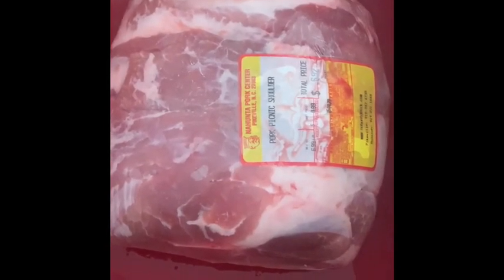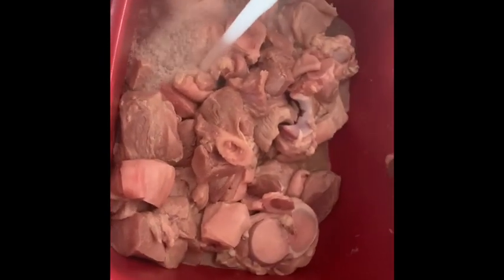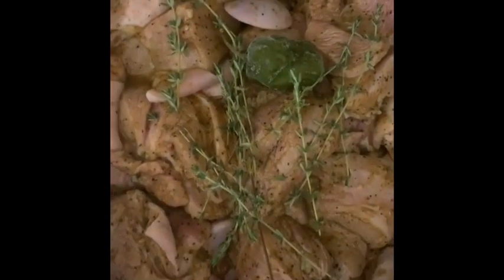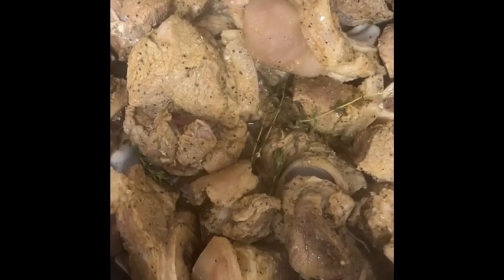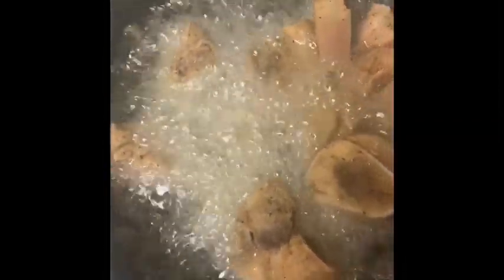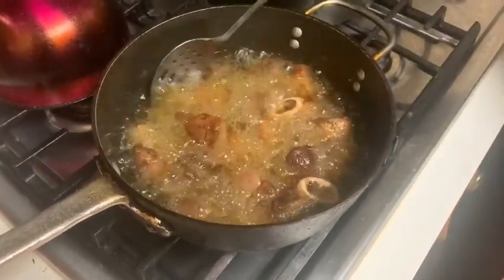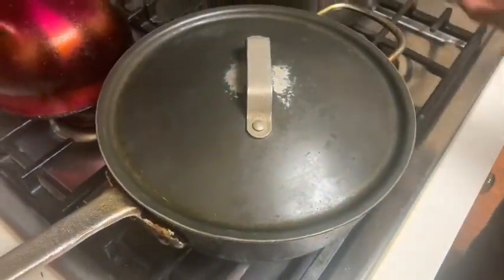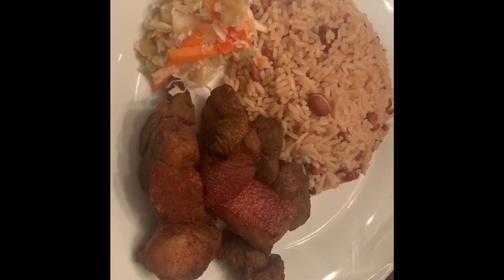How to cook Haitian Griot (fried Pork)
Big chunks of pork shoulder are marinated in citrus and Scotch bonnet chiles, then steamed before being fried crisp and brown.